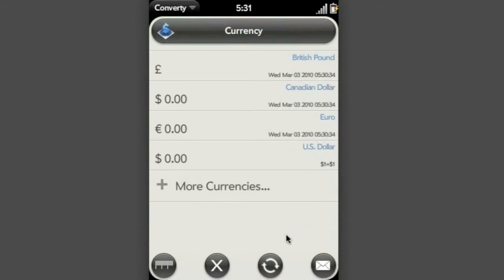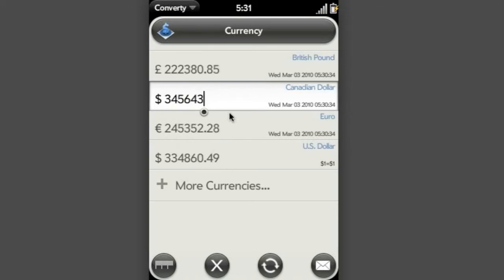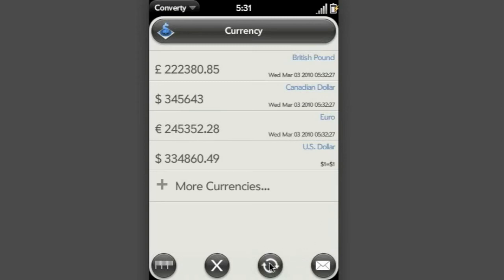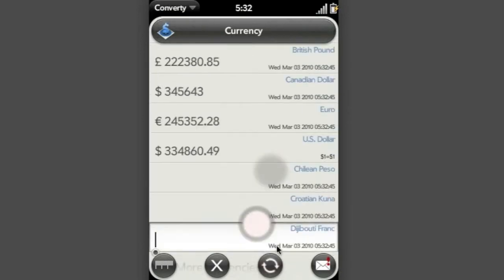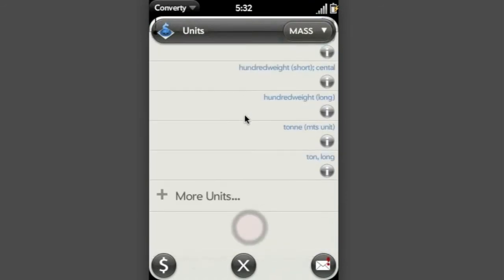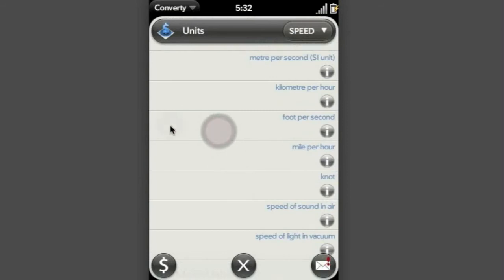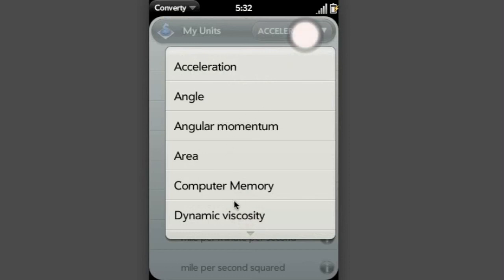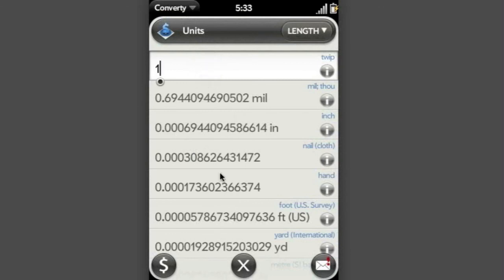Converty Demo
Converty for Web OS Demonstration. Easy Currency and Unit conversions.